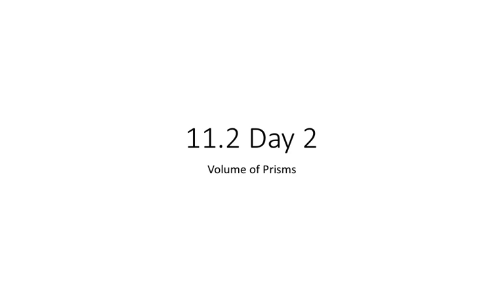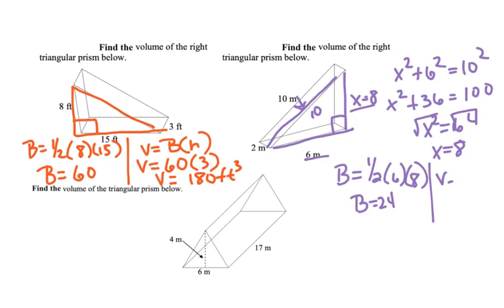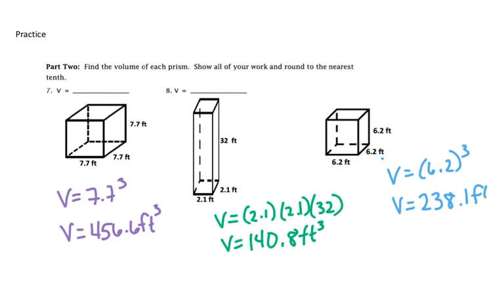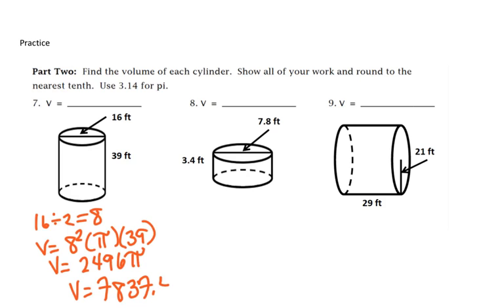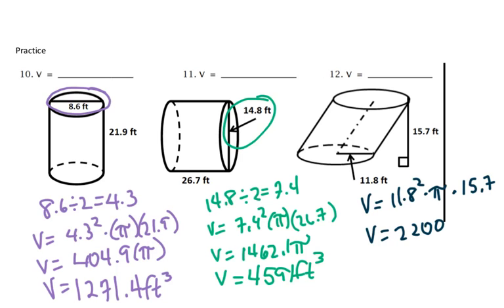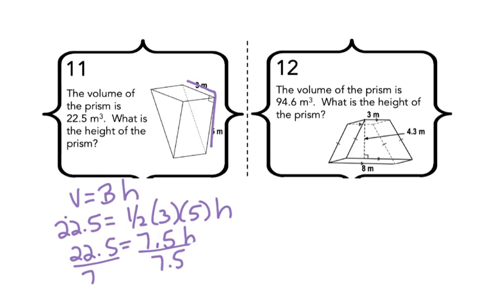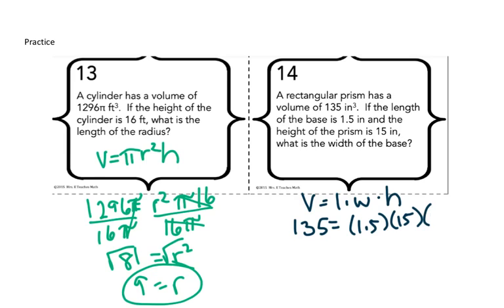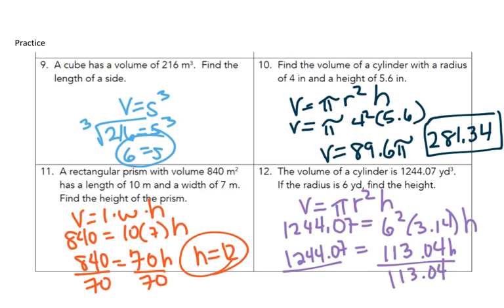11.2 Day 2 Volume of Prisms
n compliance with copyright regulations, I want to give credit to the sources of the materials used in my videos. The content I am teaching includes materials from All Things Algebra Mrs. E. Teaches Math, The Math Circle, Marie's Math Resources and Coloring Activities, Olivia Rae, Secondary Math Shop which are  all available on Teacher Pay Teachers, as well as materials from Prentice Hall Geometry 2011, Holt Geometry 2012, and Glencoe Geometry 2018. It's important to acknowledge and respect the intellectual property of these sources, and I encourage viewers to explore these resources further for their educational needs.